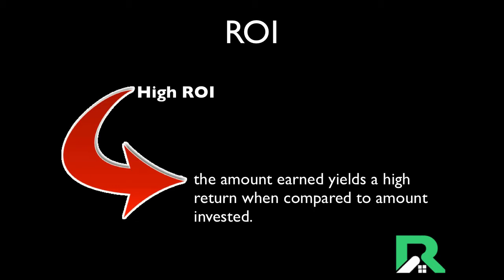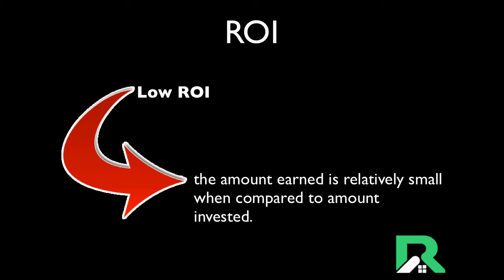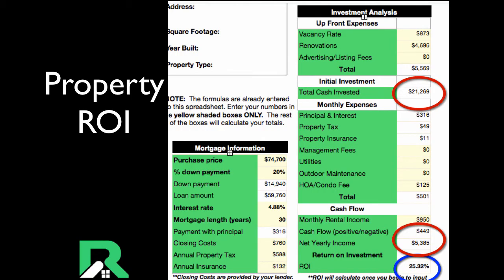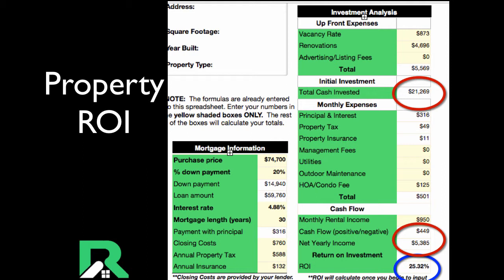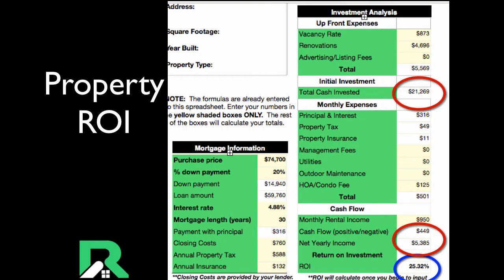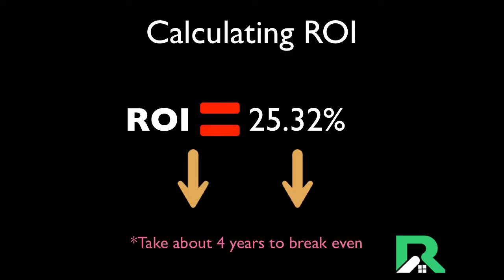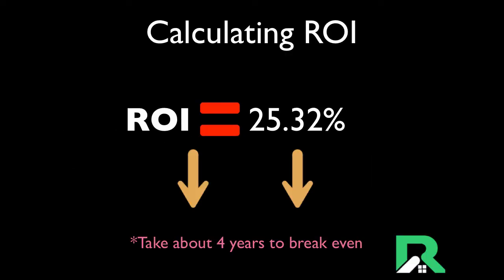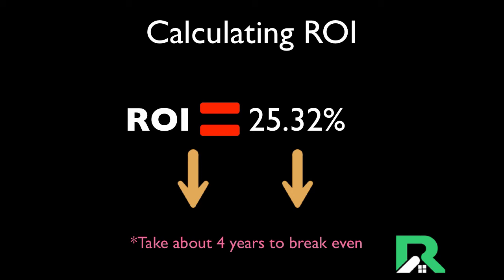ROI- Is It Really That Important?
Figuring out what your ROI (return on investment) will be prior to purchasing a buy and hold property is immensely important and often overlooked.  This raw figure tells you so much and you shouldn't invest without knowing it.